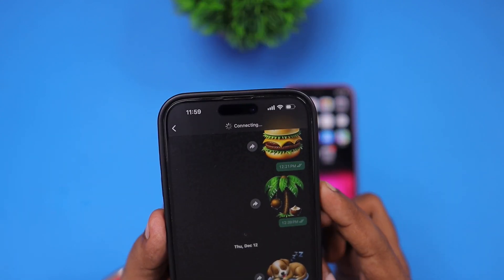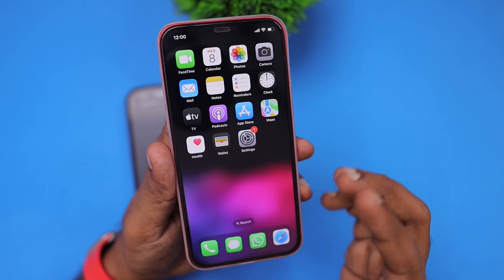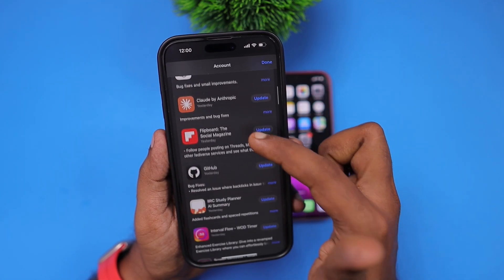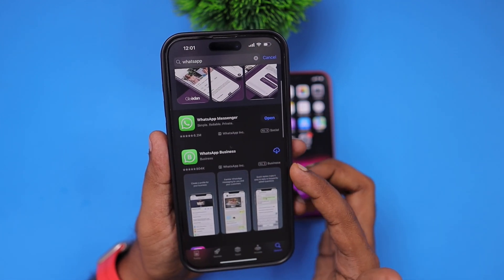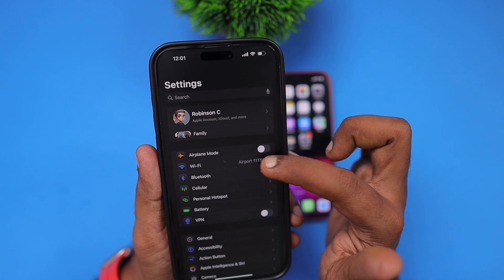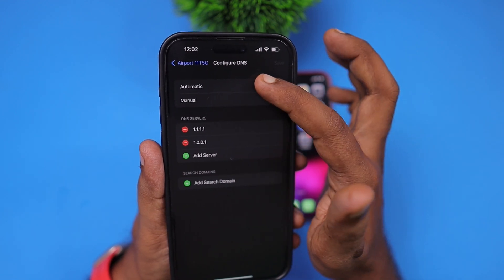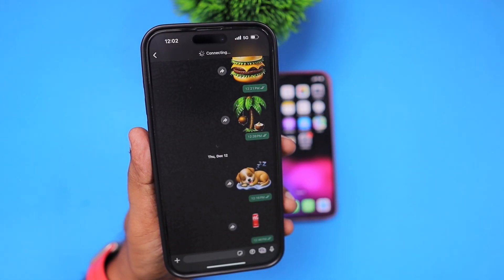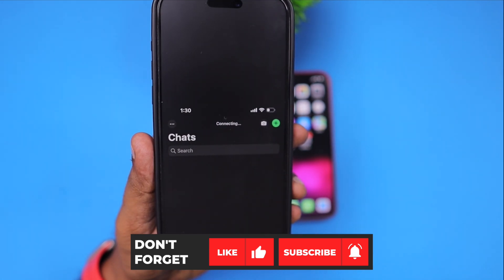WhatsApp NOT CONNECTING on iPhone? 🔥 Let's Fix It!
Is WhatsApp taking longer to connect on iPhone? Are you seeing the Connecting... status on WhatsApp when you open the app to message someone?

Then try these simple troubleshooting steps to fix and see improvements with WhatsApp Connecting Error.